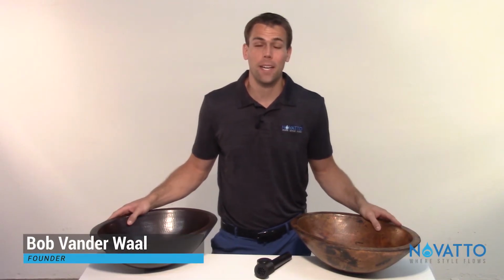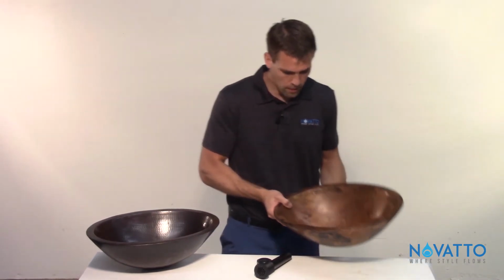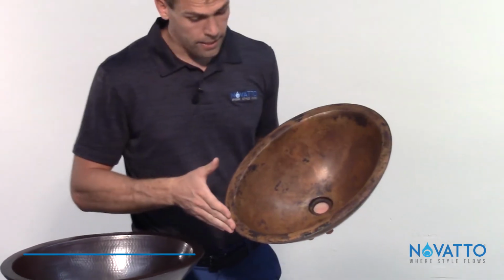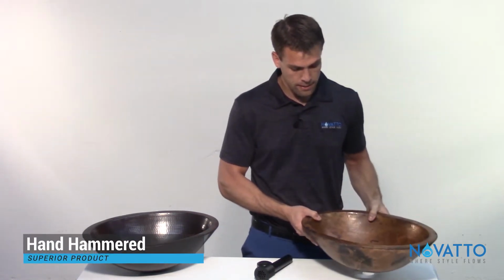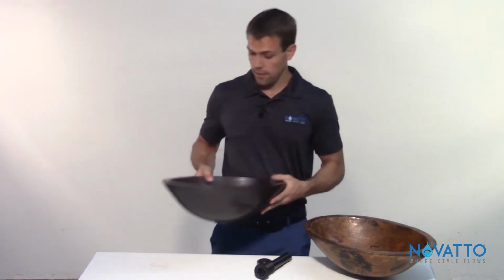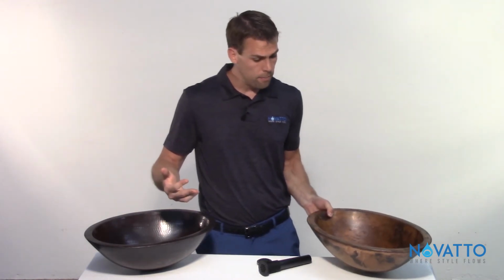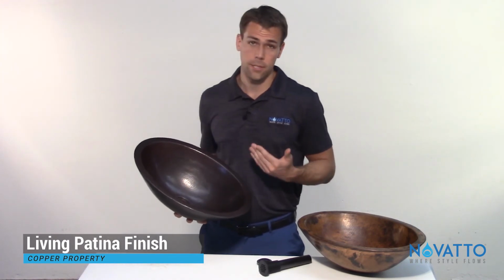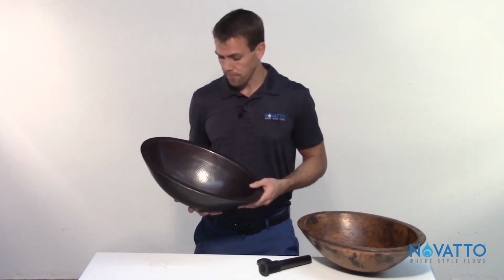Product Demo for Oval Hammered Copper Vessel Bath Sink in Natural TCV-010NA + TCV-010AN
The ***Montevideo is a premiere double wall vessel constructed of recycled copper by our skilled master artisans. Through years of experience passed down from previous generations, the end result is a one-of-a-kind masterpiece. Made from two sheets of 16 gauge copper, this oval vessel sink has a beautiful natural finish which will vary from sink to sink. Copper has a soft luxurious look and is amazingly easy to maintain. Fingerprints do not show as they will on stainless steel and other metals. For basic cleaning, use soap and water.

***The Montevideo has been discontinued. Please visit Novatto for other copper vessel bathroom sinks.